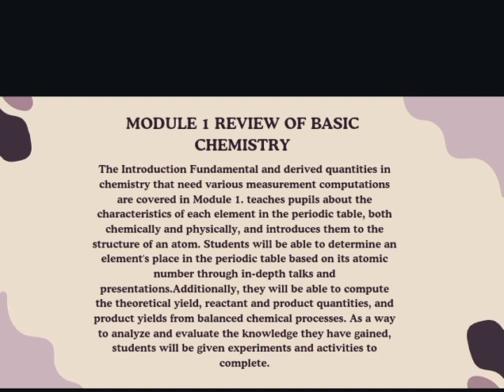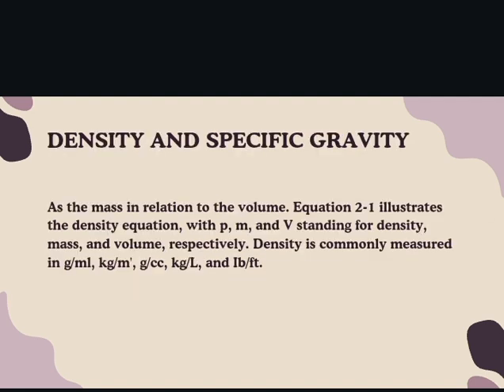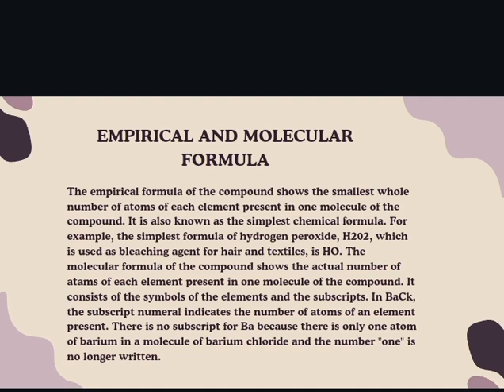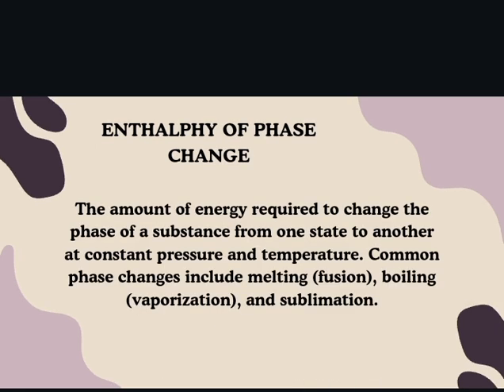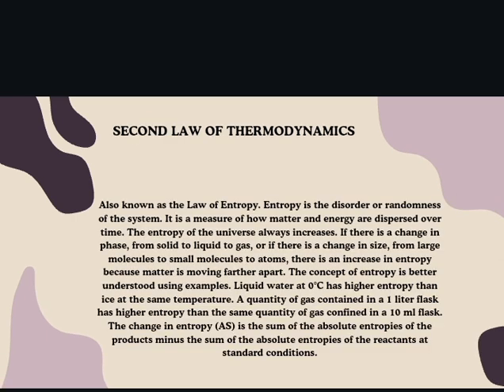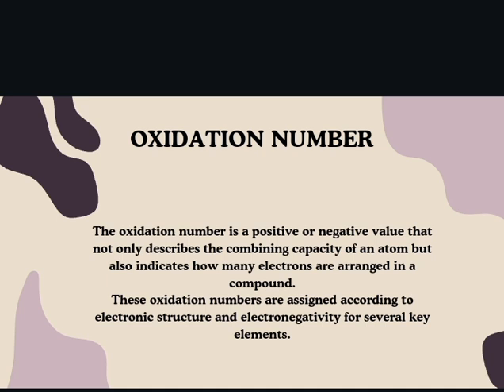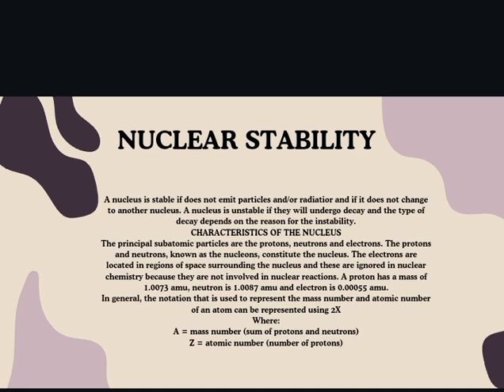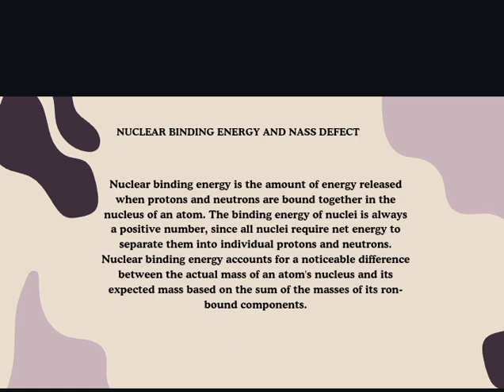Varon13- Chemistry topic module 1-4